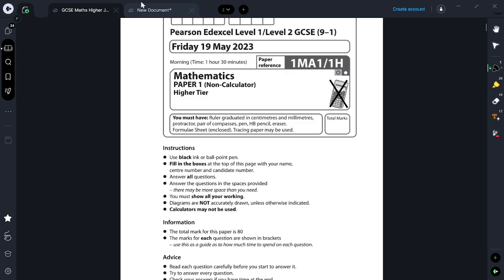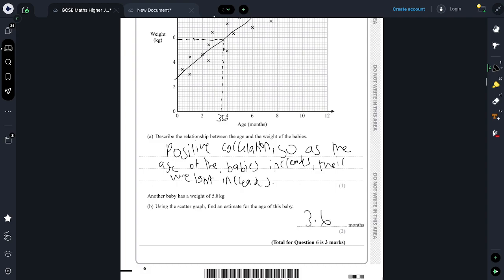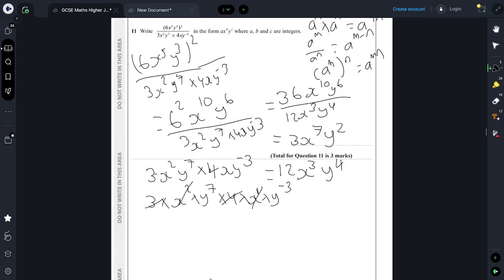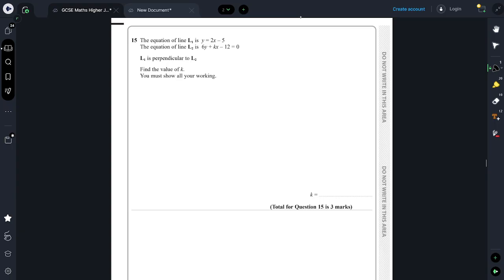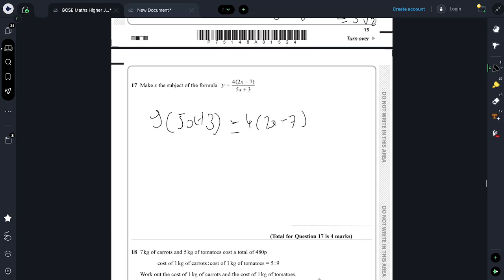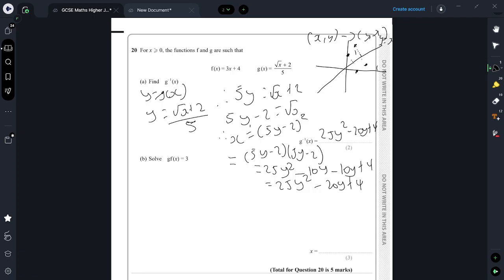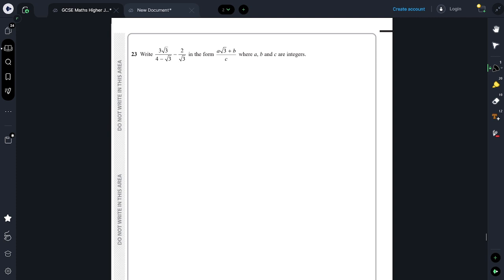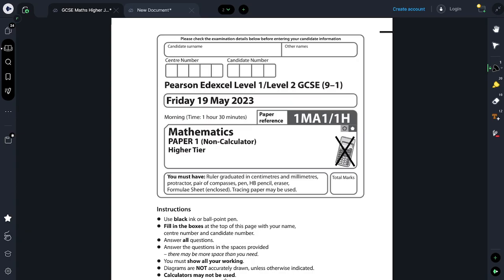GCSE Maths Stream - Past Paper (June 2023 Paper 1 Non-Calculator)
I go over GCSE Maths Edexcel June 2023 Paper 1 Non-Calculator.

Apologies for the rough writing and rustiness - I haven’t used a digital writing tablet before, and haven’t looked at maths in years since my studies haha. Any questions please ask.